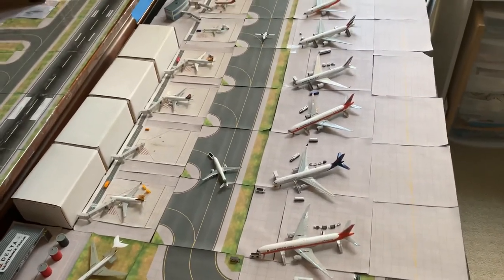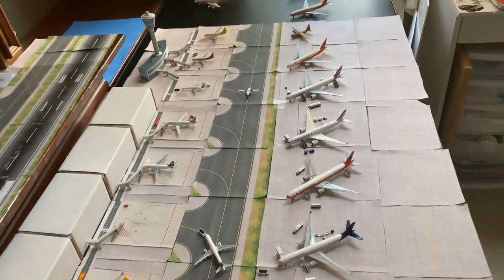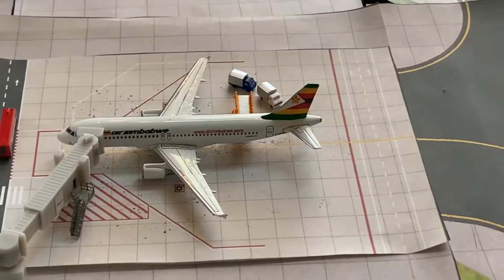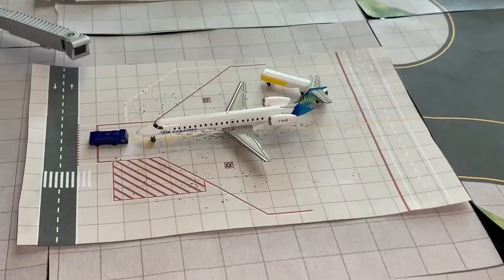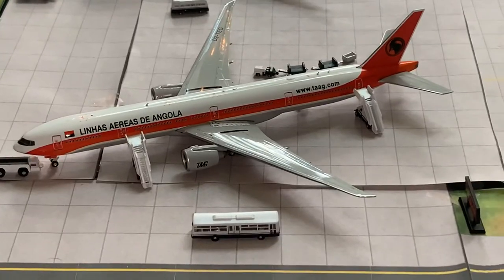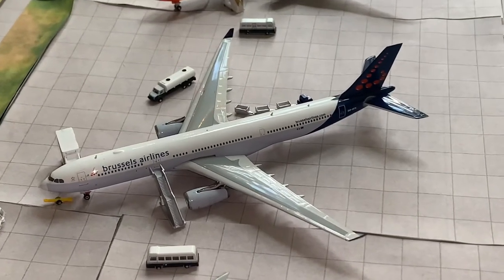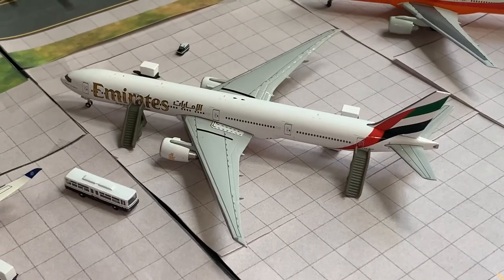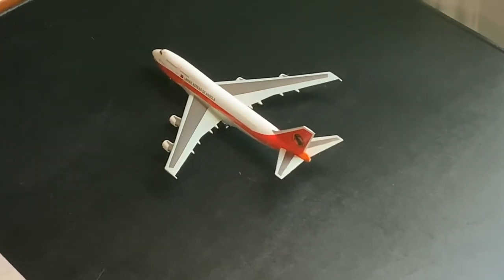Gemini Jets 1/400 Luanda City Airport Update #6 🇦🇴